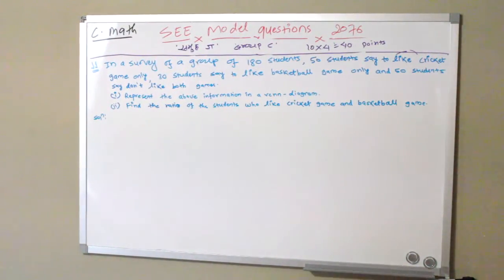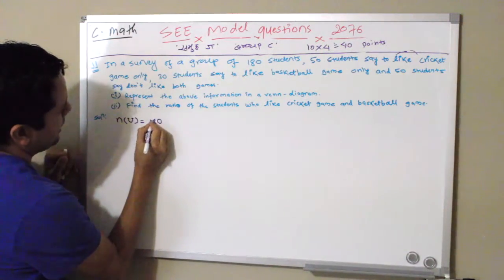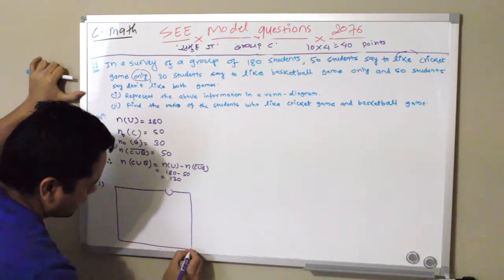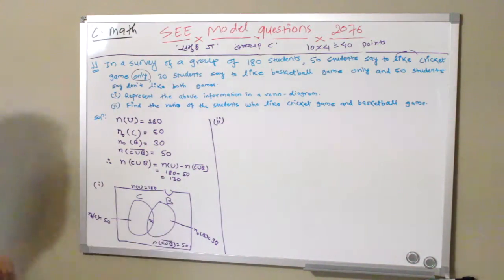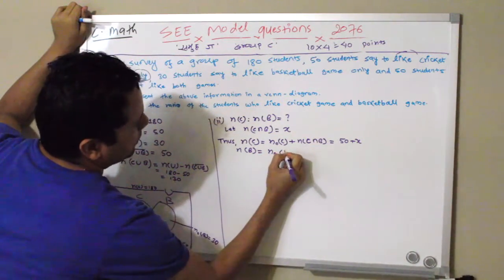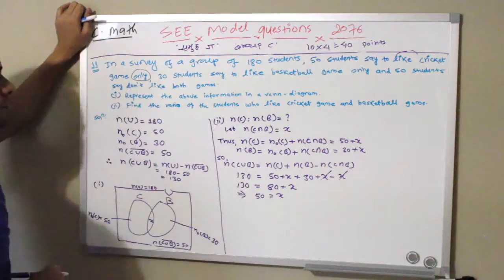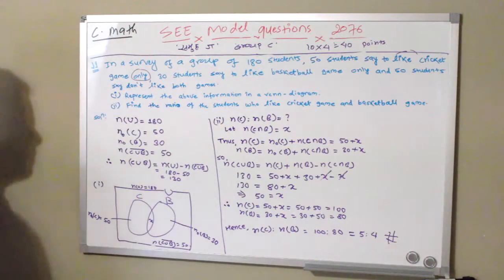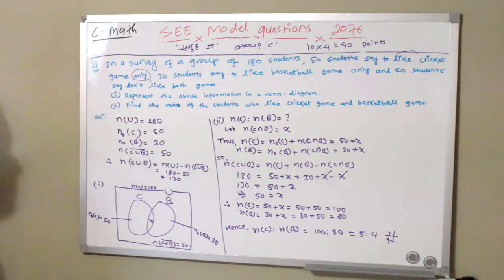SEE 2076 Math || Question 11 || Model Set 1